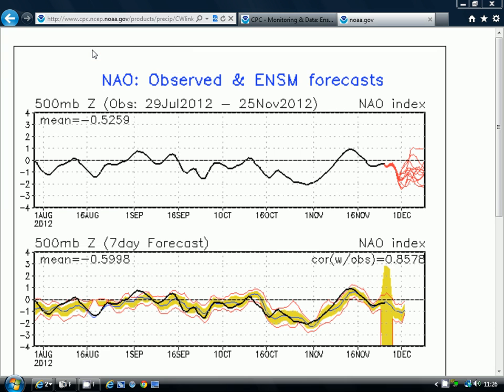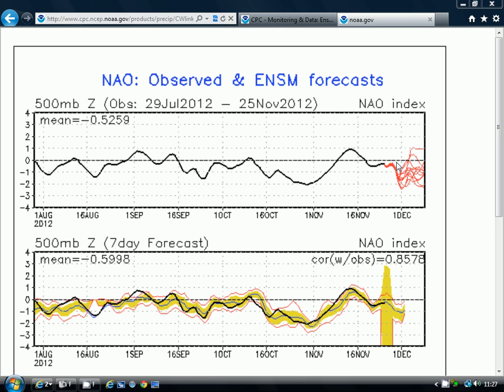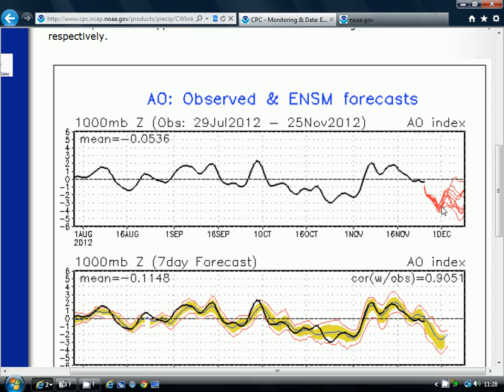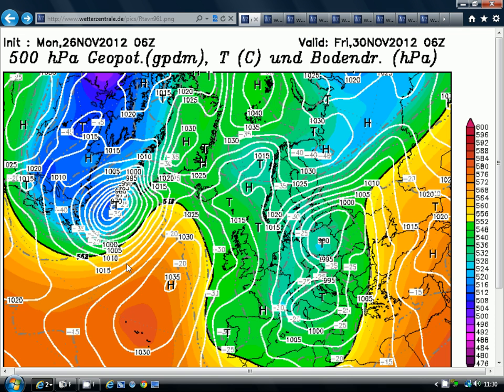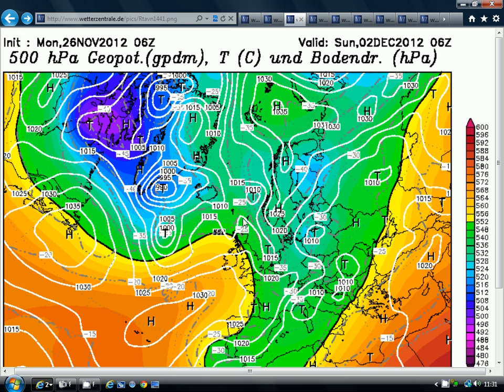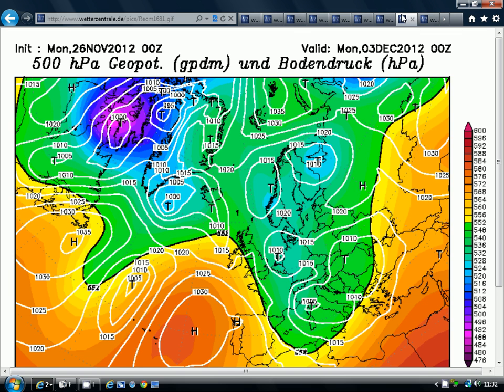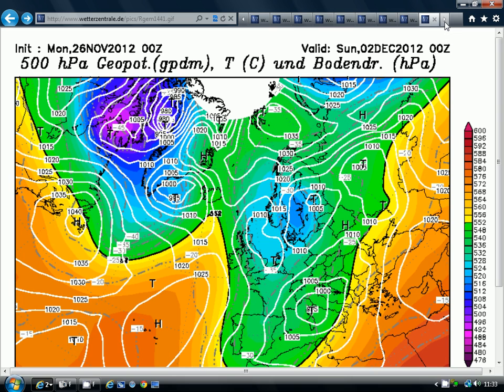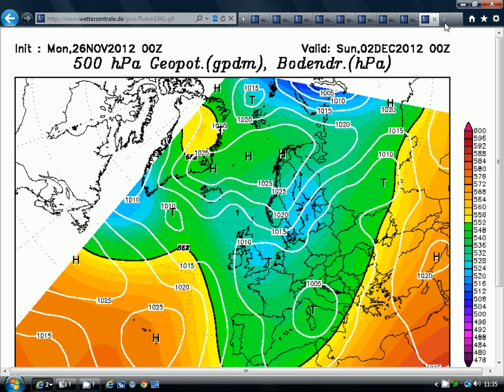A Cold Snap For The Weekend But Then What Happens?